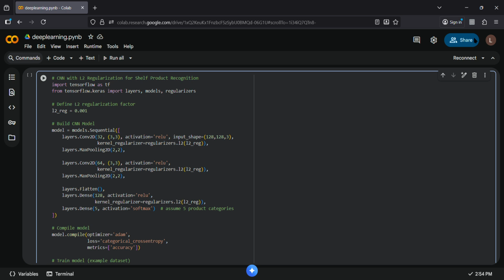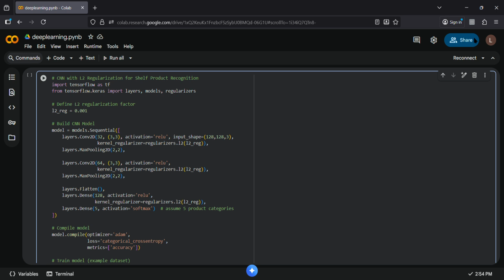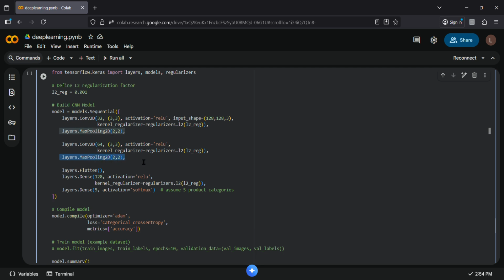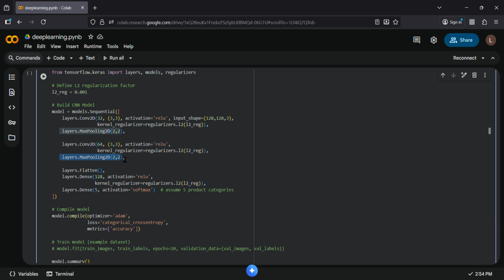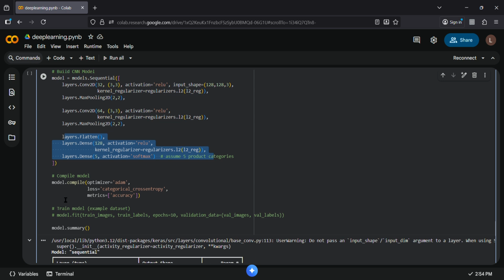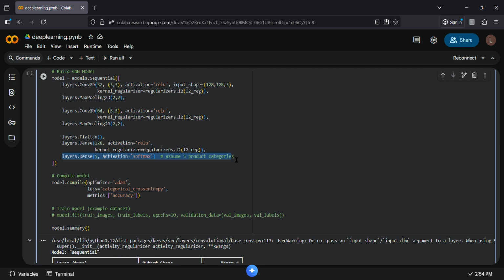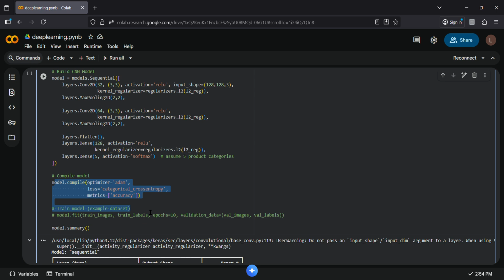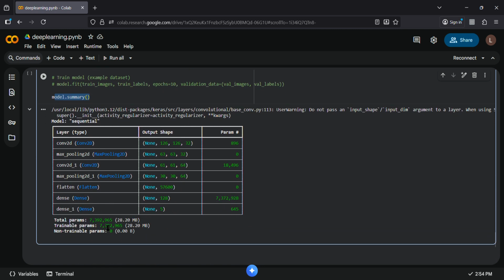MINI PROJECT BY STUDENT OF DEPARTMENT OF AIML & CSECS, SIRT, BHOPAL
This video showcases a student’s mini project from the AIML and CSE-CS Department of SIRT Bhopal. Through this presentation, the department highlights the practical learning, innovative thinking, and technical skills our students develop during their coursework. We encourage viewers to explore the creativity and hard work reflected in this project and support our students’ continuous growth in the field of technology.